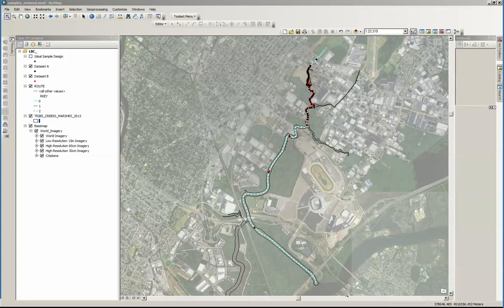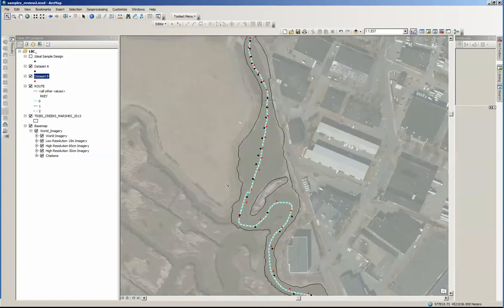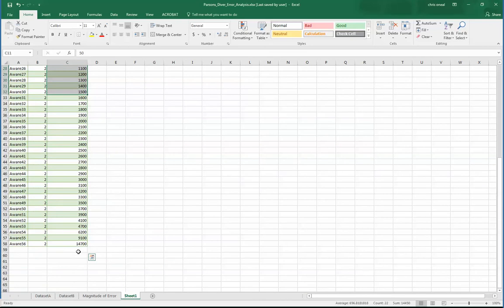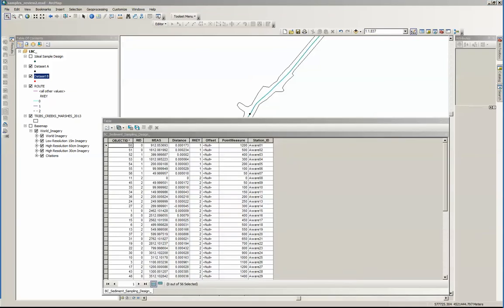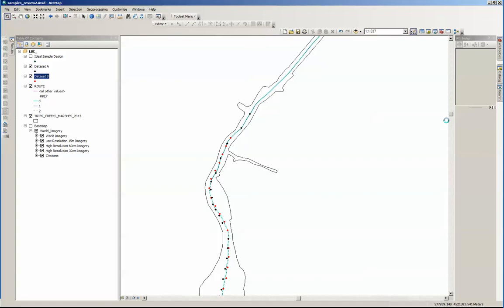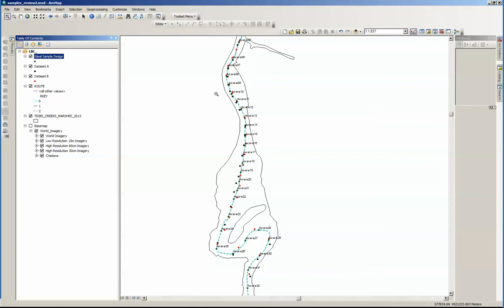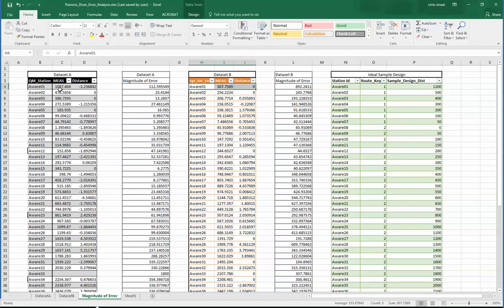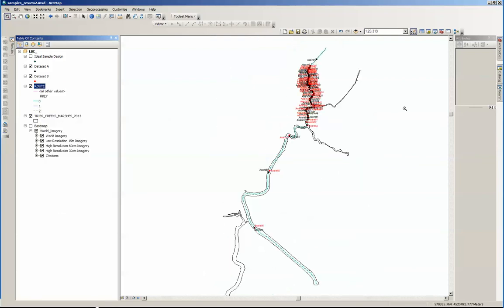Linear Referencing, Routes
I used ESRI linear referencing to provide a metric for determining among two given datasets, which one is more correct as compared to the original sample design